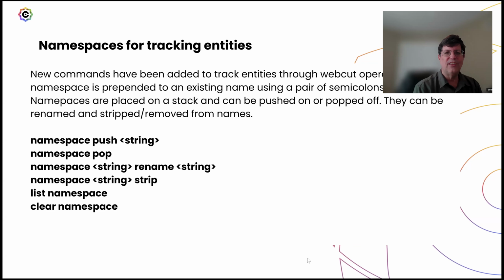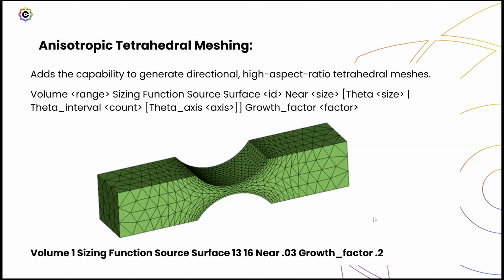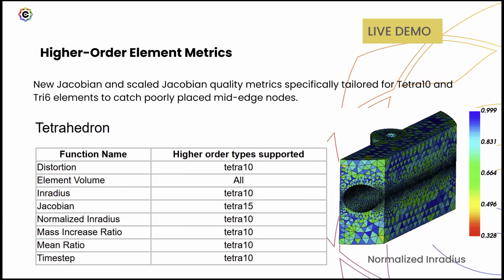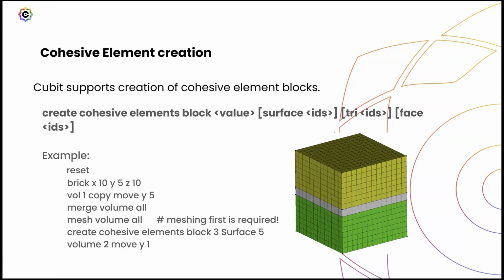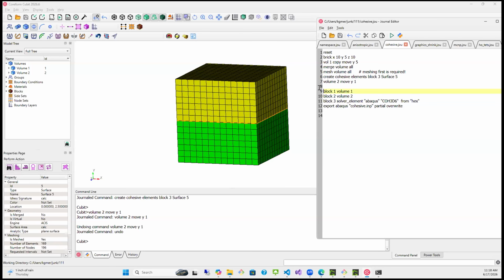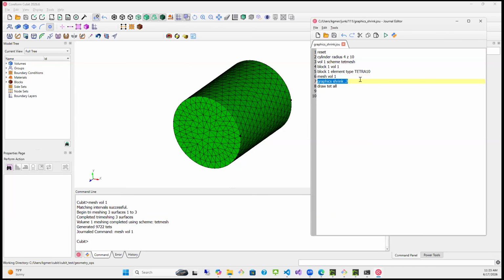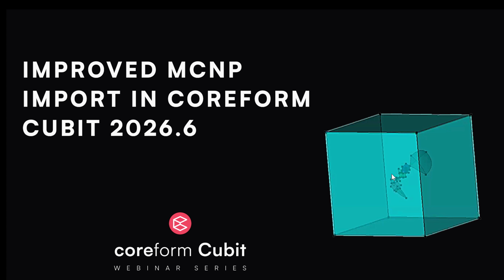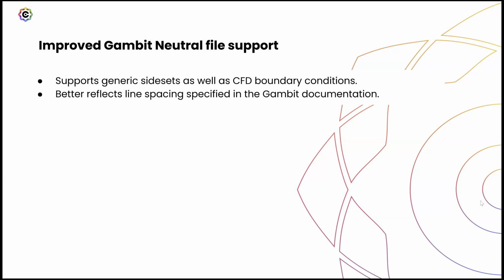Introducing Coreform Cubit 2026 6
Join us as Dr. Karl Merkley walks through the changes and improvements in the latest release of Coreform Cubit.

Coreform Cubit v2026.6 delivers meaningful improvements across meshing, geometry preparation, import/export workflows, visualization, scripting, and machine learning support. Highlights include new solver-specific elements, anisotropic tetrahedral meshing, cohesive element generation for crack and interface modeling, more robust triangle and tetrahedral meshing, improved mesh quality metrics for higher-order elements, reduced memory usage in Sculpt refinement, and expanded file compatibility for solver workflows.